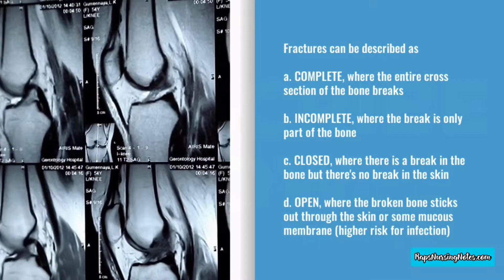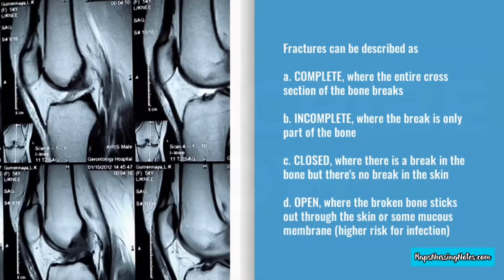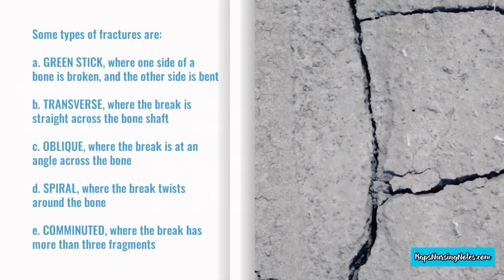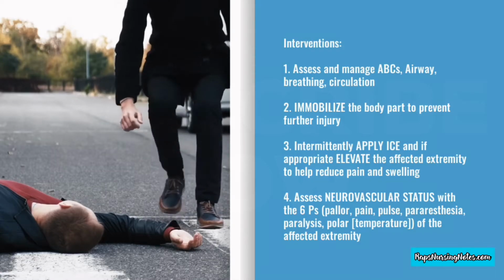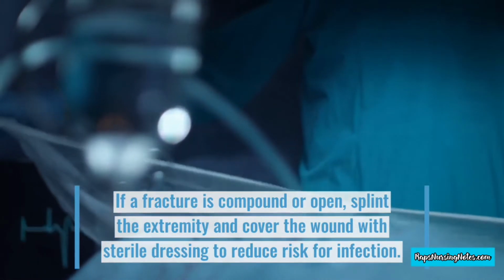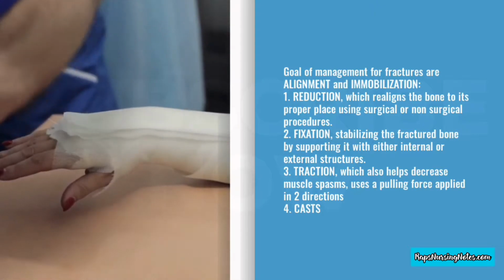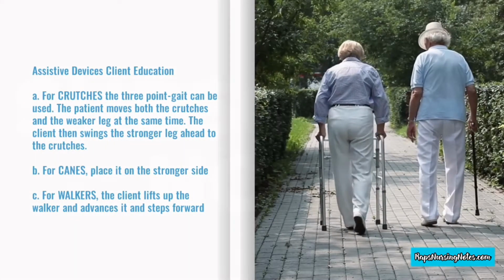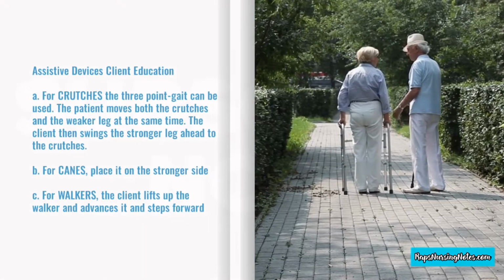Top 10 Nursing Key Points: Fractures NCLEX Med Surg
Here are top ten nursing key points!